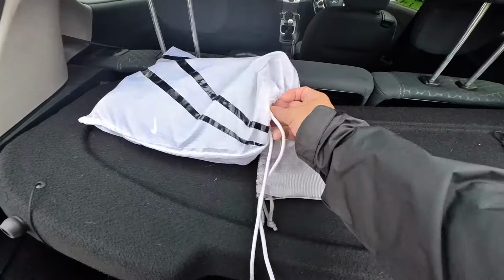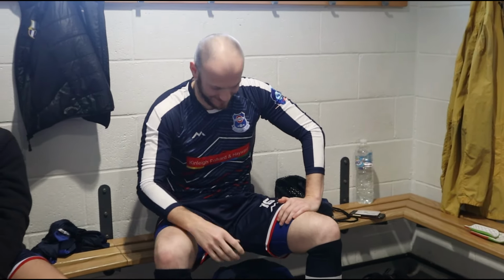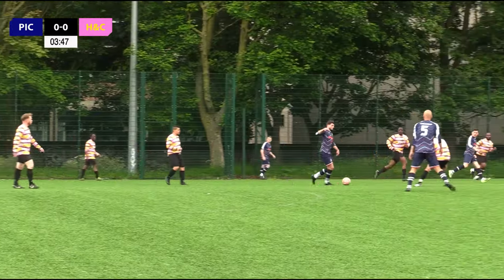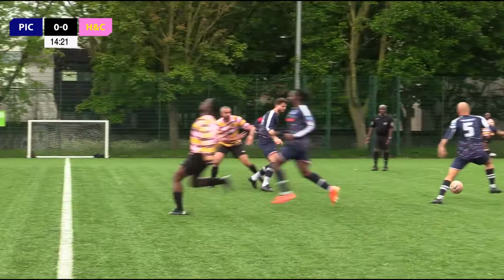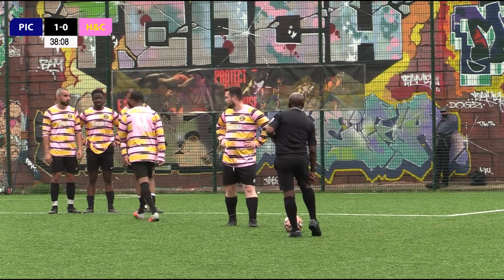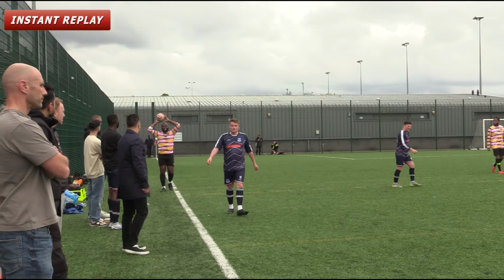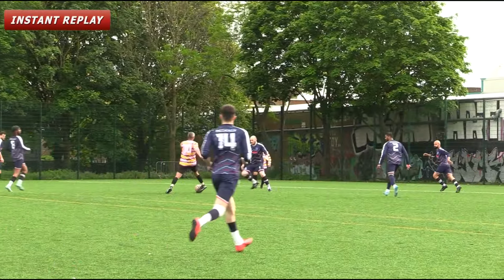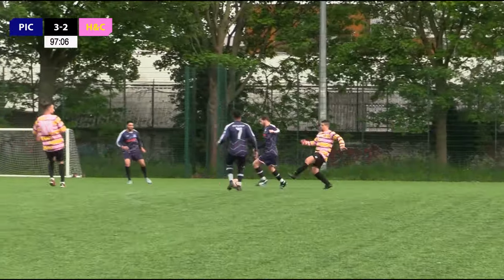I PLAYED IN A CUP FINAL! PICCADILLY LINE FC VS HAMMERSMITH & CIRCLE LINE FC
Join me as I PLAY football for the first time ever on my channel. This is the London Underground football league and my team is Piccadilly line FC. In today's video, we'll be trying to win the cup for the first time in the teams history. I hope you enjoy this episode.